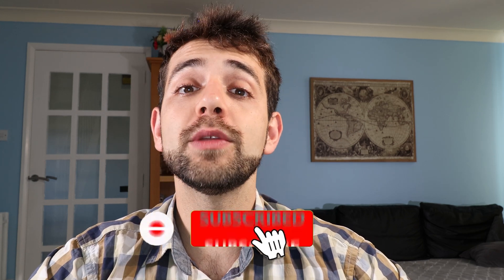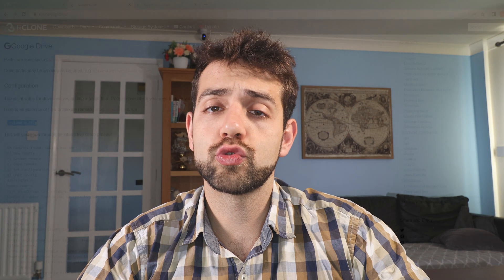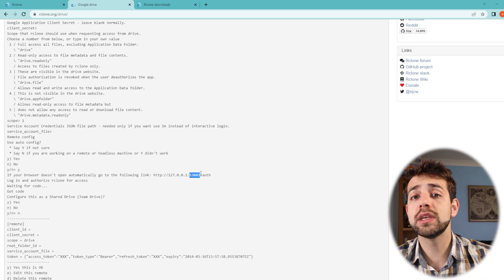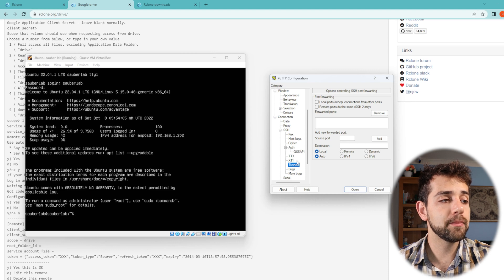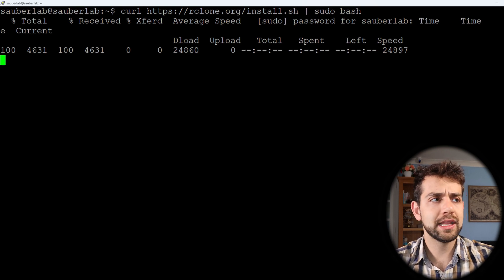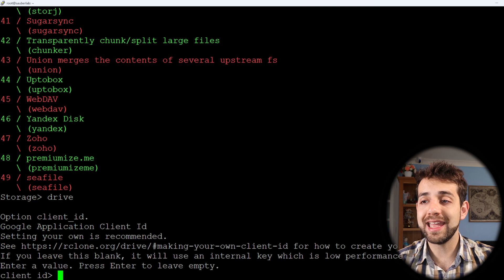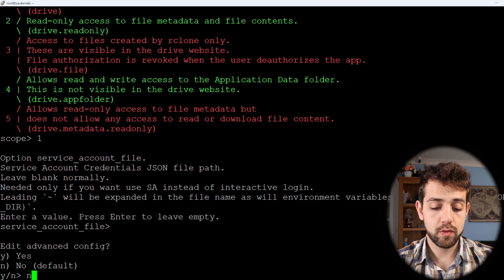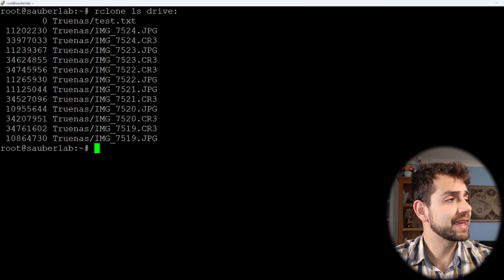Configuring Rclone to Use Google Drive Remote – Updated 2022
In this Video, we will show you how to install Rclone on your file system to make a “mont” of a remote folder in which all your data from your google drive is available.
In this video we will show you how to use the new rclone configuration system on Google drive.

* To configure Rclone, use the command:
rclone config